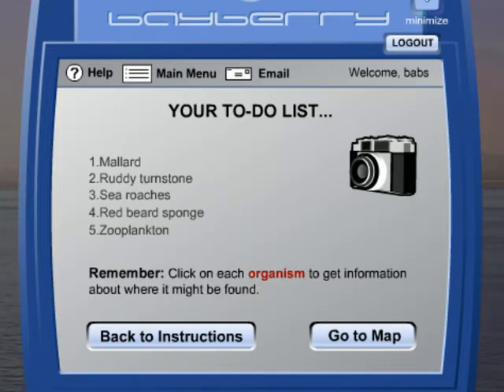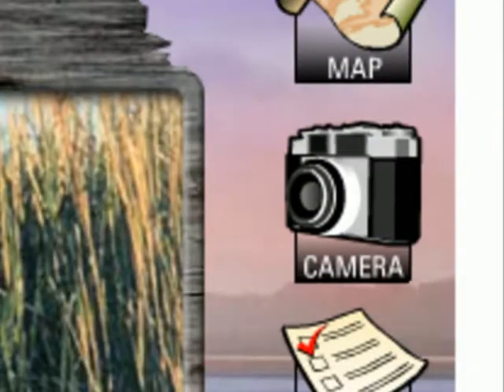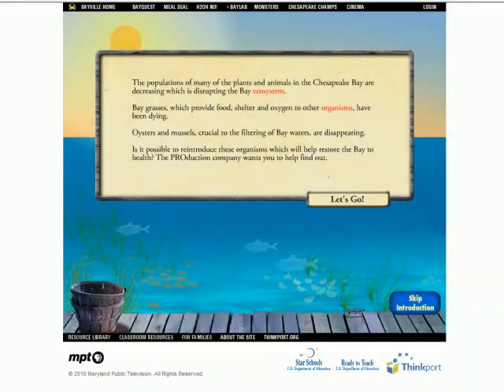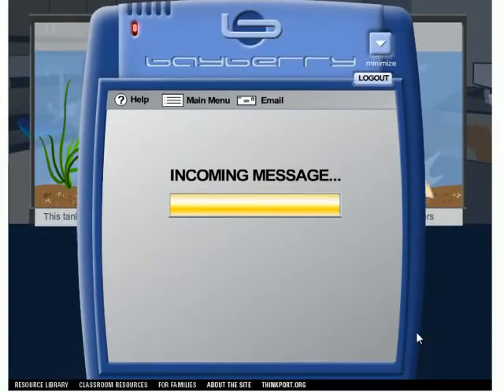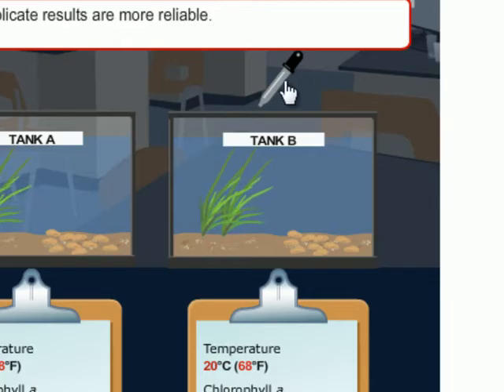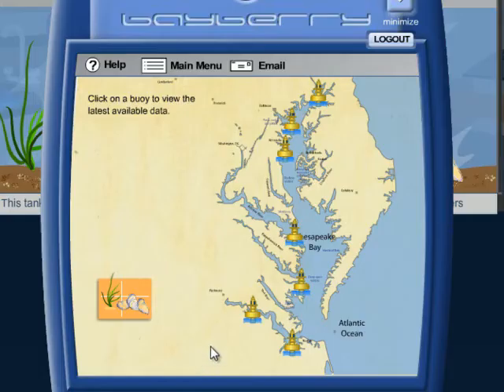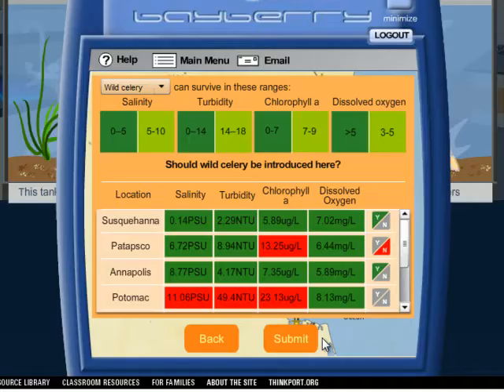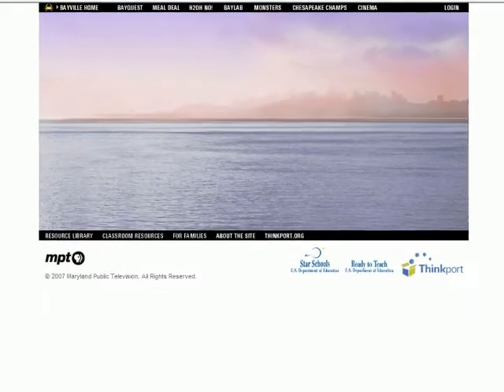BAYQUEST W URL